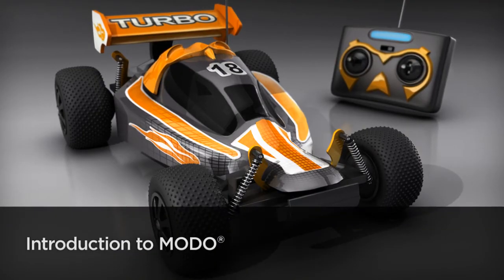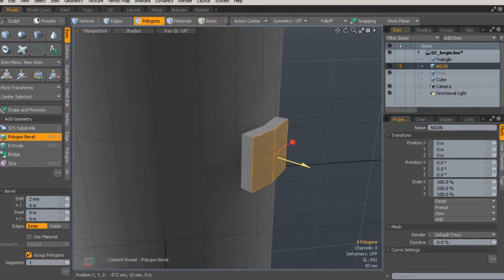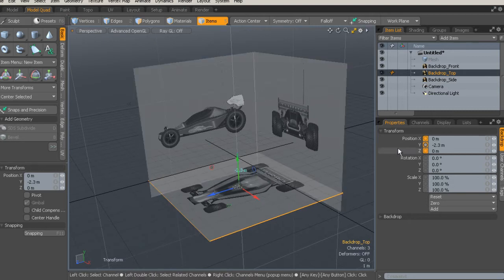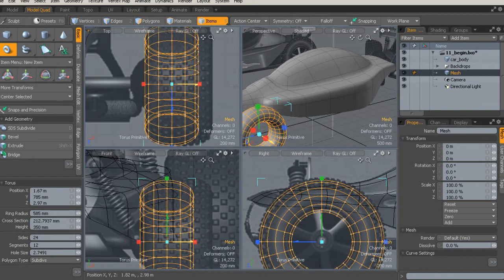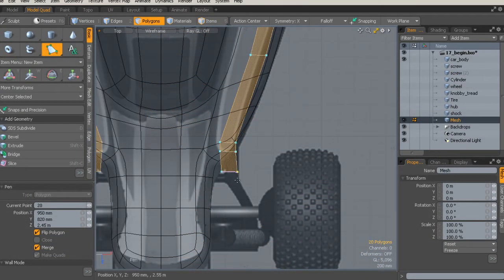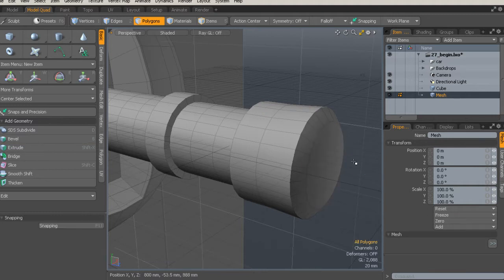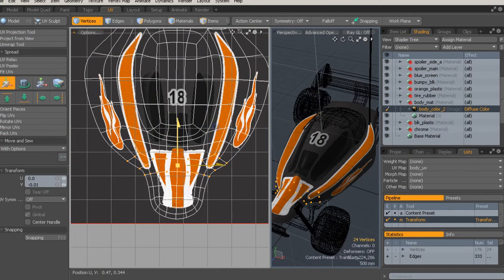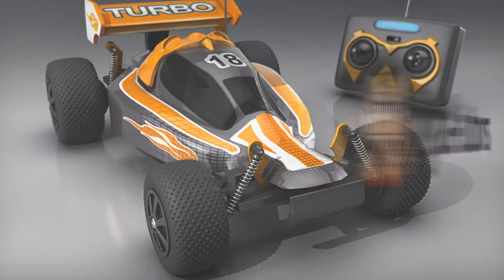MODO Tutorial: Introduction to Modeling in MODO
In this MODO tutorial we'll use a project-based approach as we cover the basics of modeling, look at commonly used tools, and talk about some time-saving tips and techniques in MODO.

We'll begin by looking at polygon and subdivision geometry and how MODO works with that geometry. We'll take a look at a variety of modeling tools you can use in your daily work. We'll split edges with Loop Slice and Add Loop. We'll learn to Bevel and Extrude. And we'll learn to use Action Centers and Falloffs to change how our tools affect the geometry. We'll also talk about subdivision surfaces and how they can be used to create very smooth models with edges that have been hardened through edge weighting or actual geometry.

We won't be covering all of MODO's many modeling tools, but rather focus on the tools that you're going to find most useful as you begin the modeling process. Once you have a better understanding of how these tools work together, you'll be able to create your own modeling solutions and really come up with a workflow that's comfortable to you. With that, let's get started by taking a look at polygons.